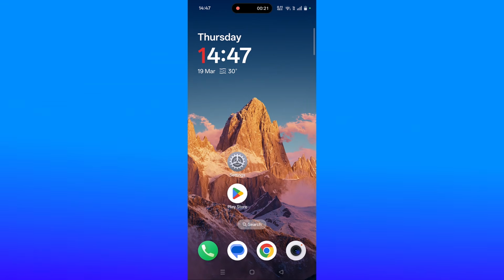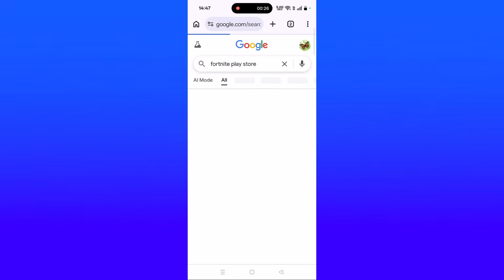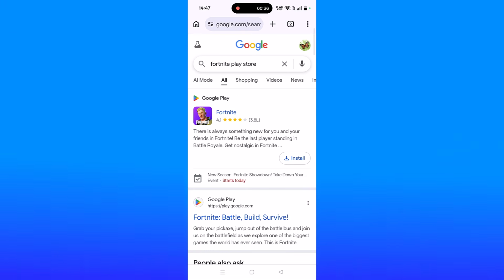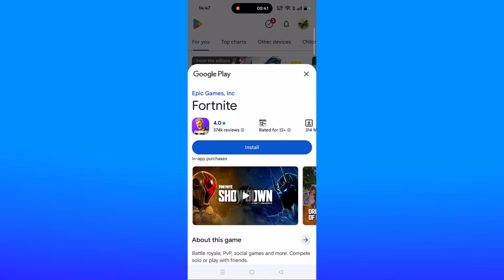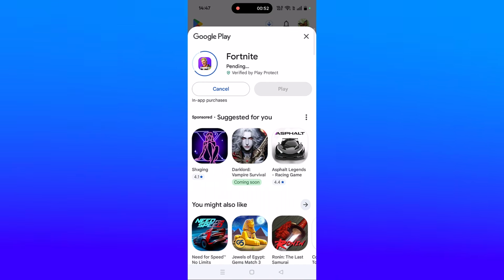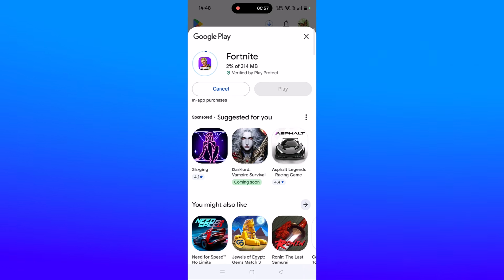How To Download or Install Fortnite on Android | Finally Fortnite Returned Officially to Play Store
In This Video Guide, You Will Learn How To Download and Install Fortnite on Android. Steps To Install Fortnite on Android Devices.

Is Fortnite Returned To Google Play Store?
Yes, Fortnite has returned officially to the Google Play Store worldwide as of March 19, 2026, ending a six-year absence. Users can now download the battle royale game directly on Android devices running version 8.0 or higher without needing to sideload it. It is a Global release, that includes India and the US, started on March 19, 2026.